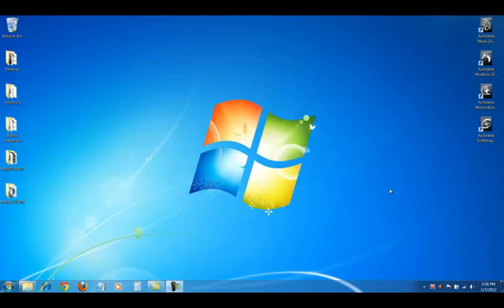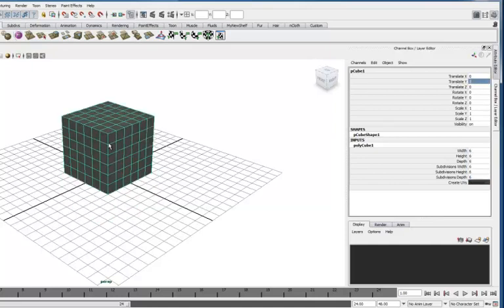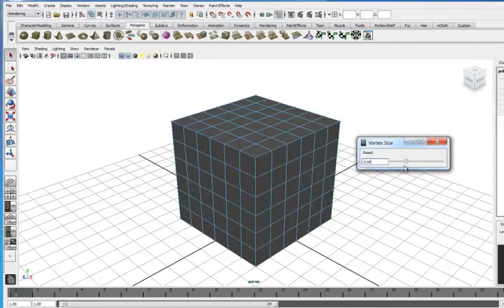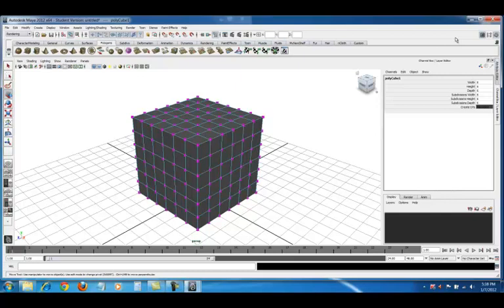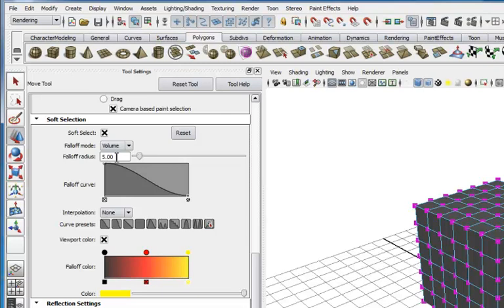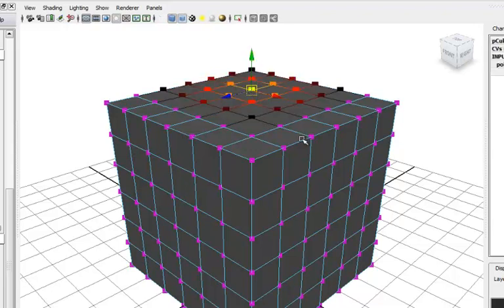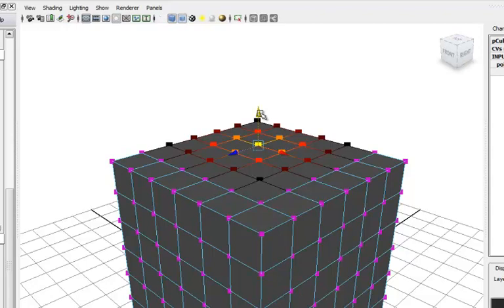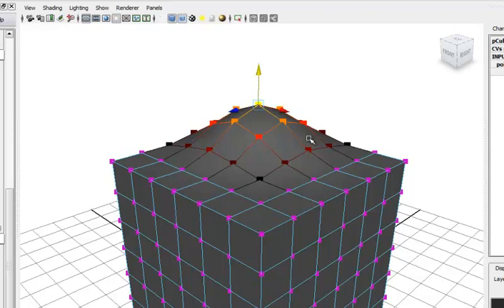Maya I 20 01 SoftSelection